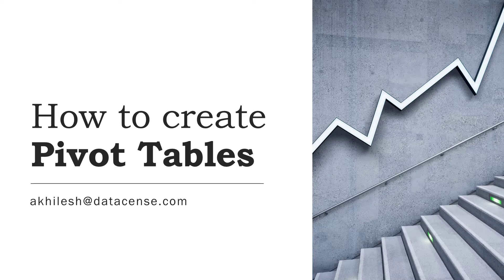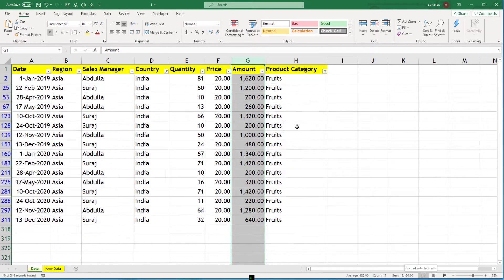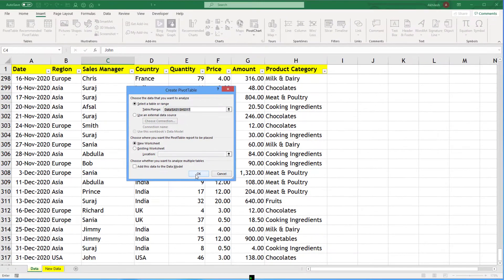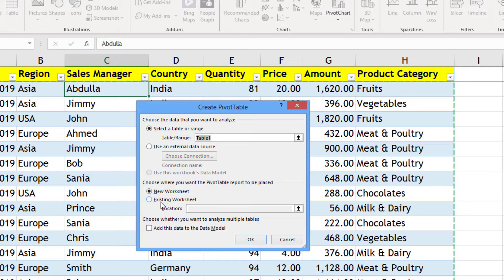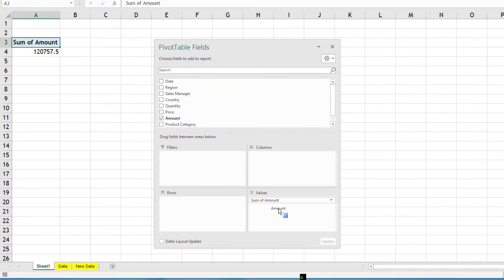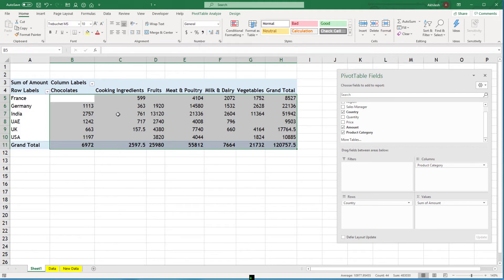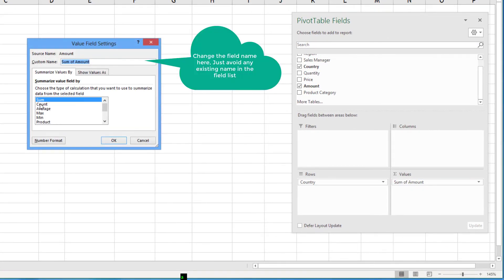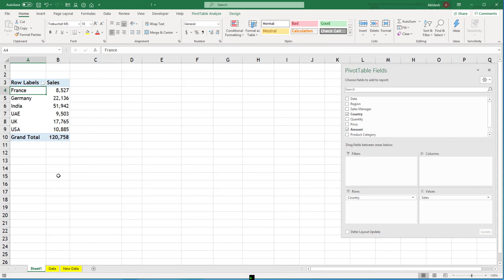Creating Excel Pivot Tables on Sales Data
Create reports using pivot tables in minutes. Pivot tables allow you to automatically summarize your data by drag n drop... so you can “slice-and-dice” in a hundred ways.  This means you can replace lots of manual summary calculations with more automated reporting.
To create a pivot table, select a cell in your table and click “PivotTable” on the “Insert” tab.
This works in Microsoft Excel 2010, 2013, and 2016.

Covers concepts like
Intro: (0:00)
Creating Pivot Range: (1:10)
Tables: (2:00)
Value Formating: (4:25)
Change Field Name: (5:28)
Field Sorting: (6:02)

Check our other these videos to further enhance your Pivot Table skills